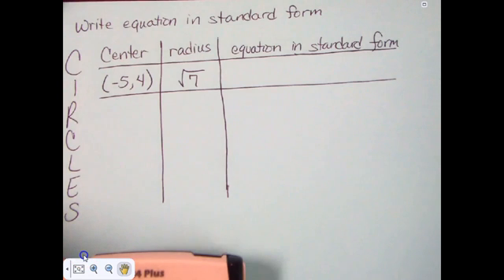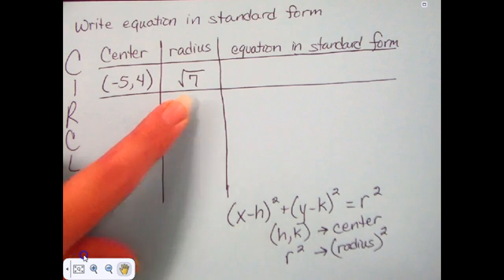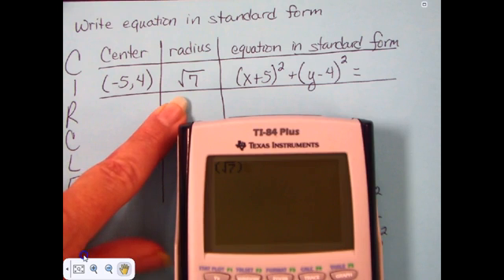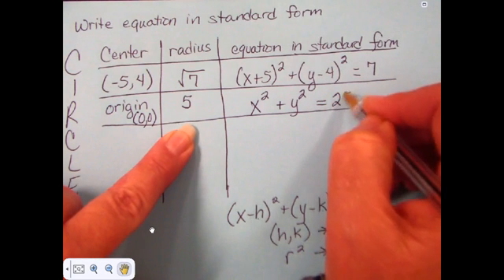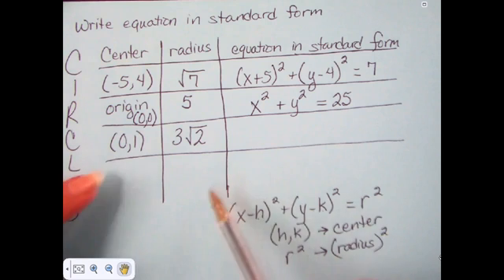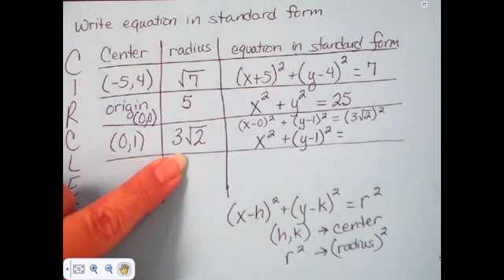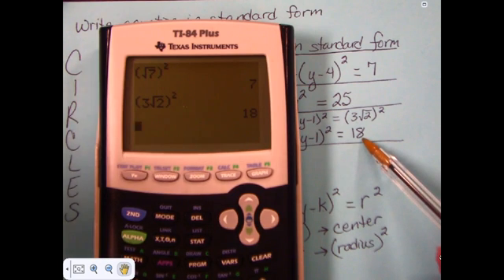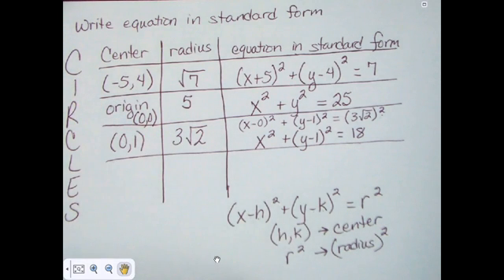Circles: Standard Equation Given Center and Radius